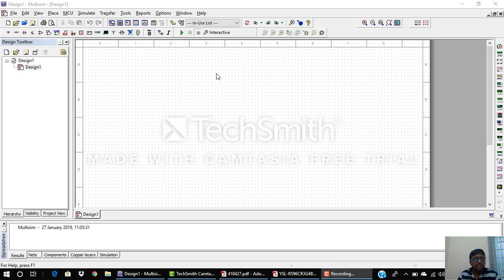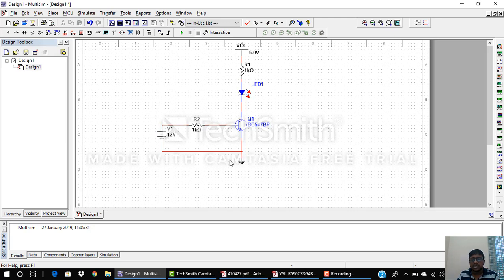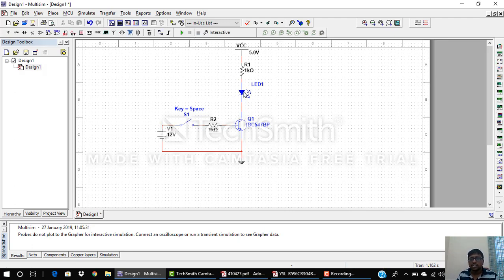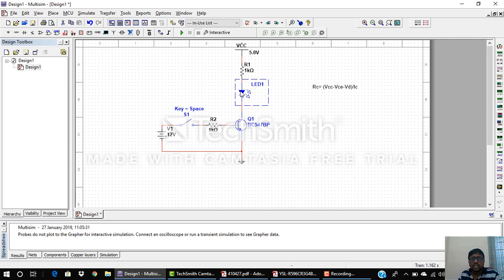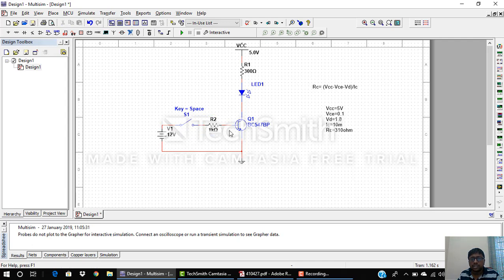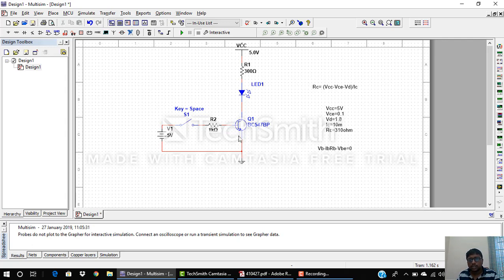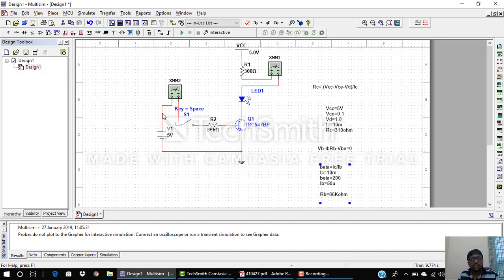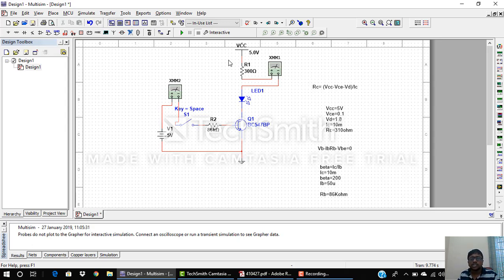Transistor as Switch using NI-Multisim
This video gives description about transistor being used as switch and simulation of the same through NI-Multisim